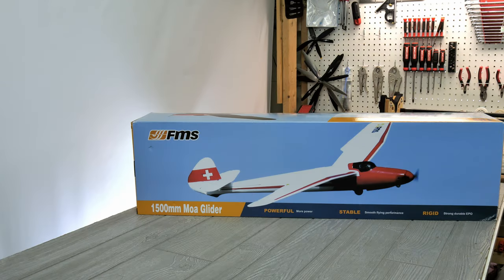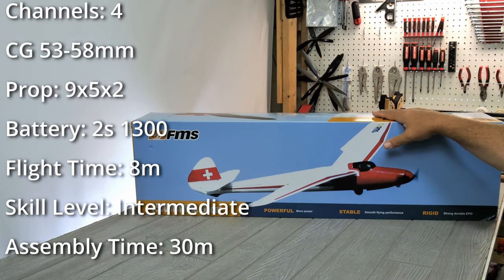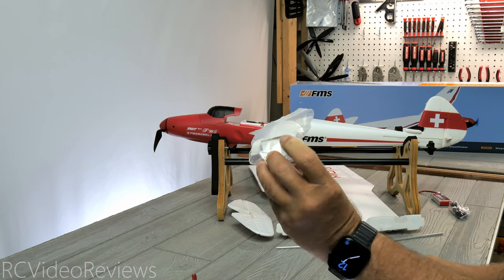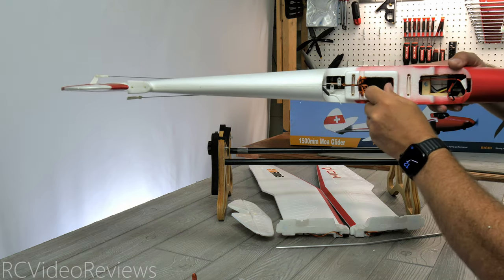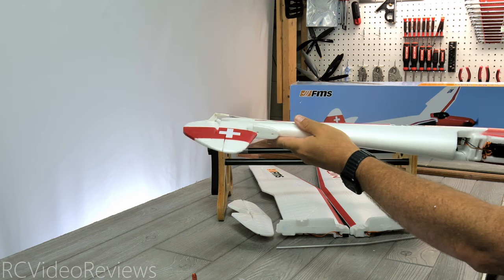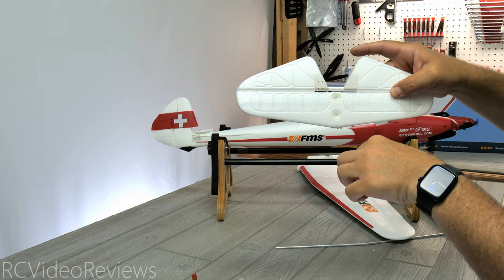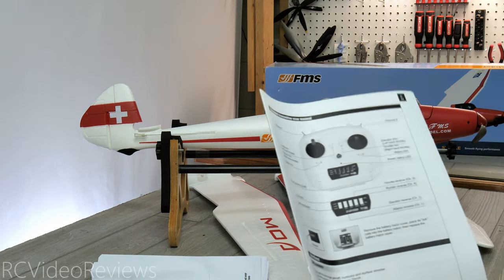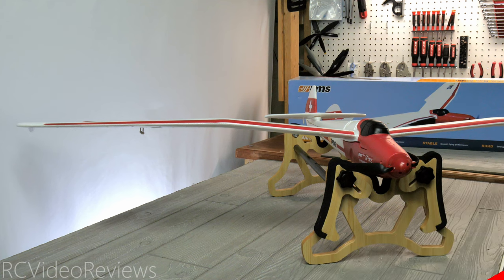FMS Moa Glider First Look • BEGINNER RC PLANE SERIES VIDEO 2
This is my first look at the 1500mm FMS Moa Glider.